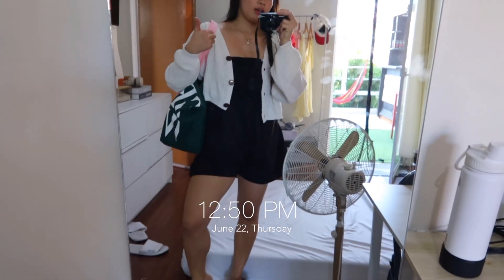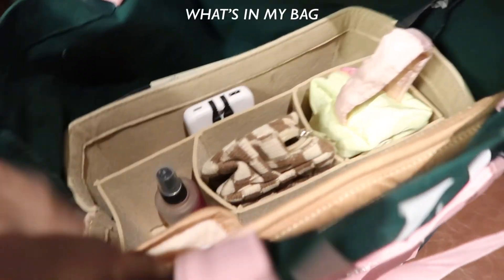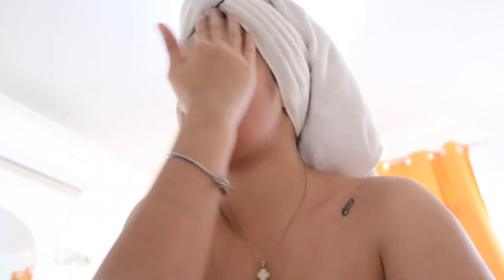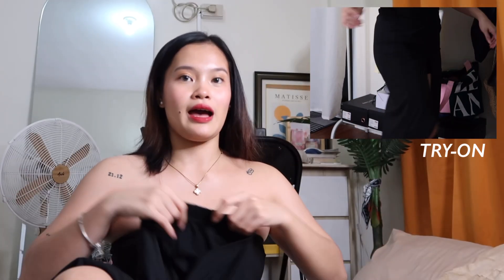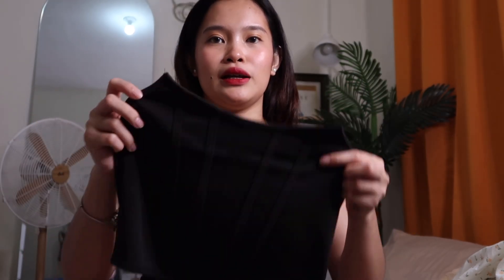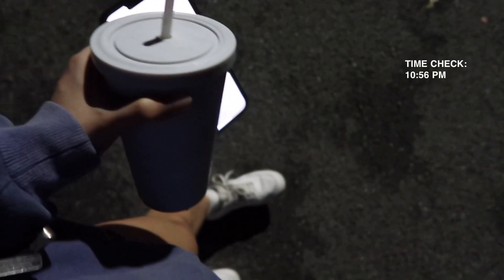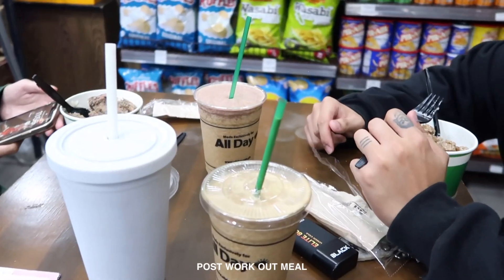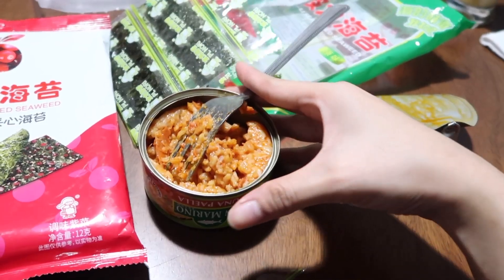WEEKLY VLOG • Work-Life balance 🫶🏻, What’s in my bag? 👛, gym, going to cafes ☕️ & lovito haul!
Another week in my life, I hope you enjoy this vlog! 😍

13. Hapa Kristin Contact lense

LOVITO HAUL
1. Lovito Preppy plain cropped ruched slim fit
2. Lovito elegant plain chain spaghetti strap
3. Lovito Casual Floral lace up
4. Lovito Casual Plain Button Front V-neck Sleeveless Tank Top
5. Lovito Casual plain zipper skirt
6. Lovito plain Sporty highwaist cycling
7. Lovito Boho Crochet top
8. Lovito plain longsleeve cardigan
9. Lovito casual plain contrast romper
10. Lovito casual plain short sleeve button & highwaist short set
11. Lovito plain twist skirt

FAQ ❓
Camera: Canon G7X Mark II & DJI Osmo Pocket 2, Iphone 14+
Editor: Vllo, Meitu
Country: Philippines 🇵🇭
Age: 23